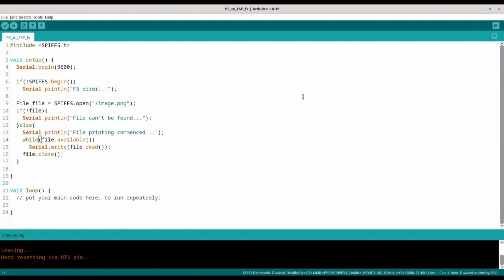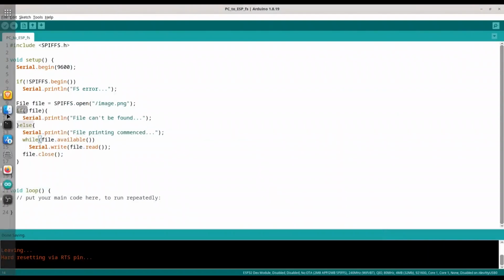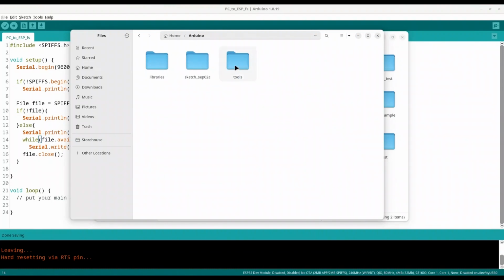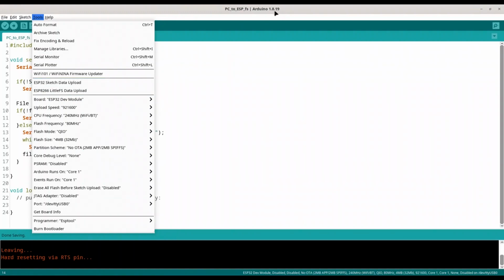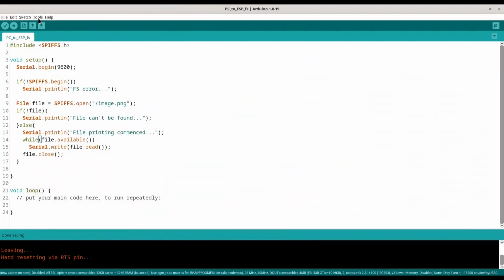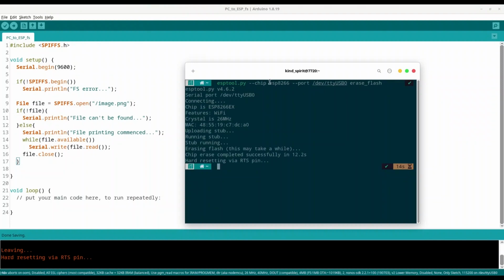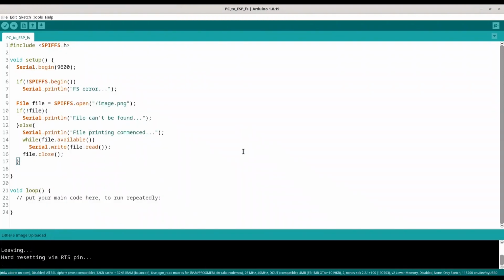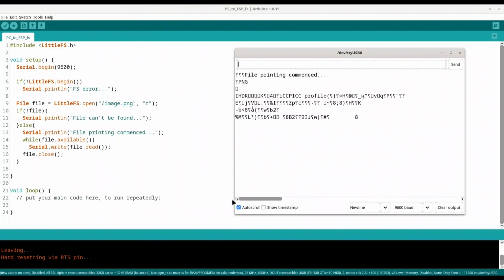ESP32 & ESP8266 - How to upload file from PC to ESP8266, SPIFFS and LittleFS, Arduino IDE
Now, we are going to continue story from previous episode. Here, I am going to show you how to upload file to your ESP8266 LittleFS and SPIFFS using Arduino IDE.